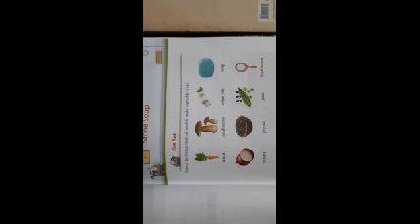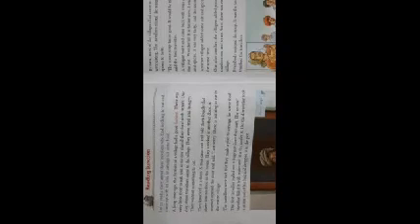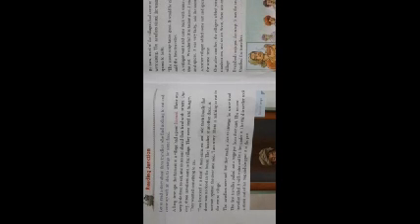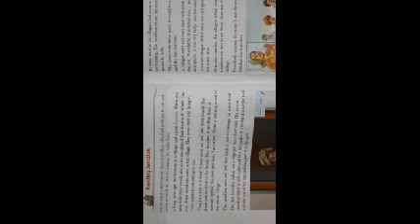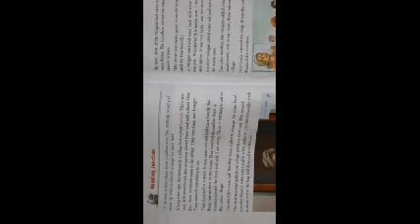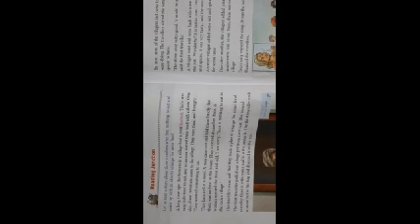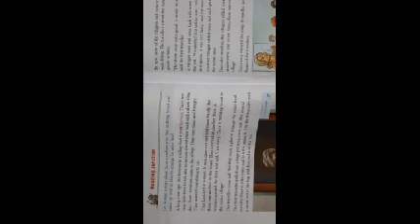Class 2 English II (5.5.2020)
Lesson 1 (stone soup)